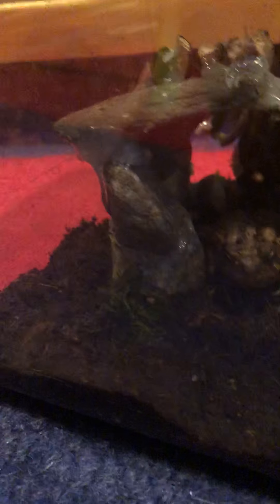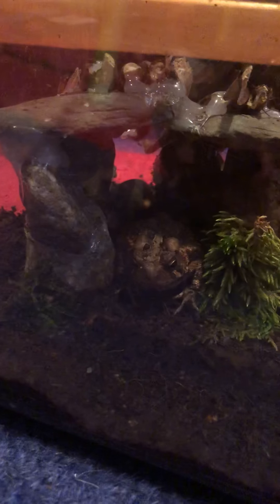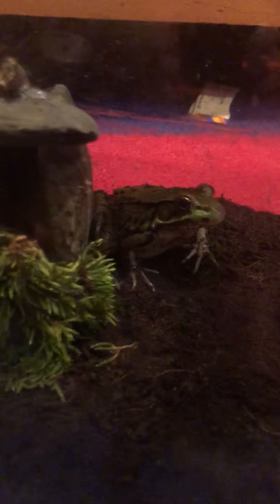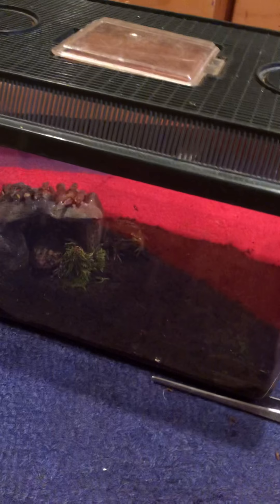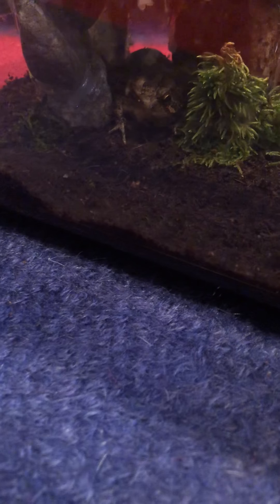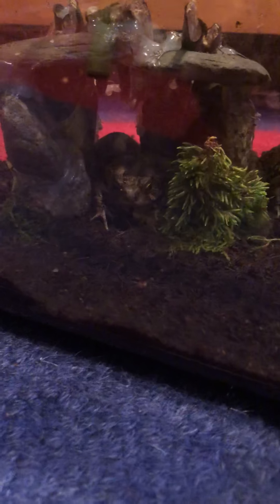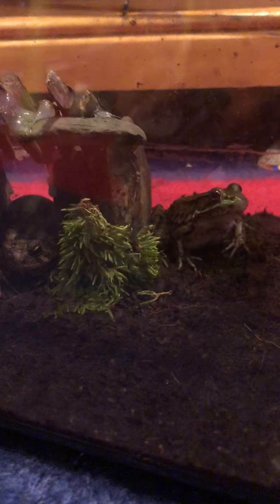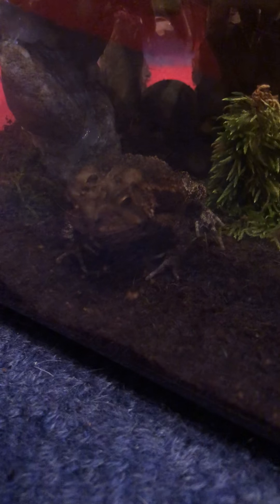American Toad And Leopard Frog Setup